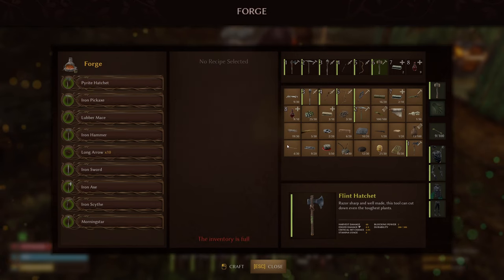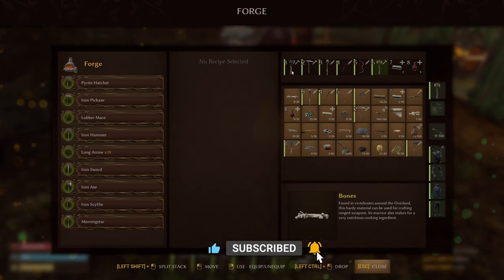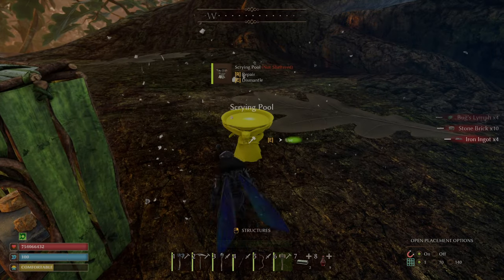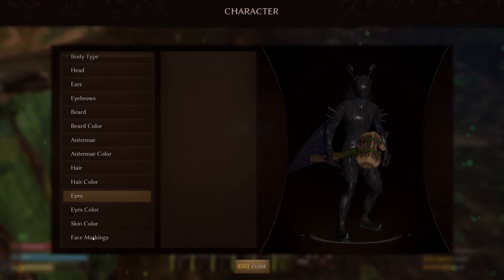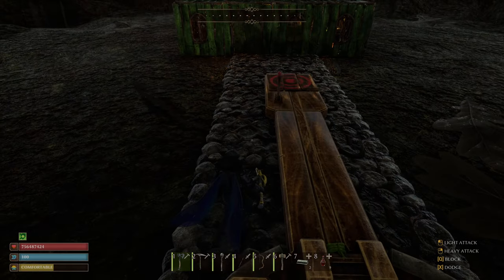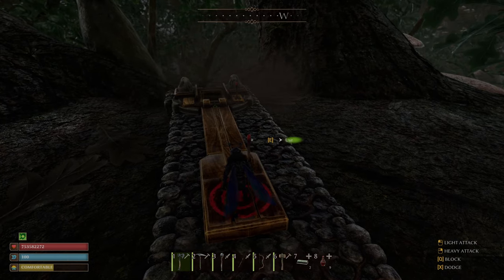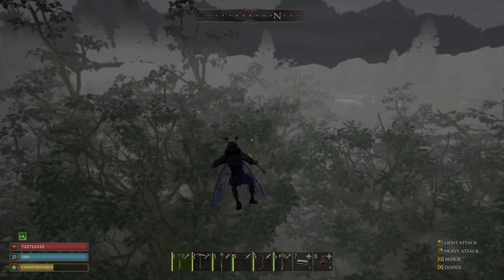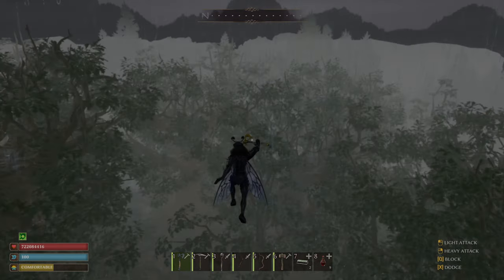SMALLAND UPDATE CATAPULTS NEW WEAPONS MOUNTS AND NPCS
▬▬▬▬▬▬ YOUTUBE MEMBERS ▬▬▬▬▬▬